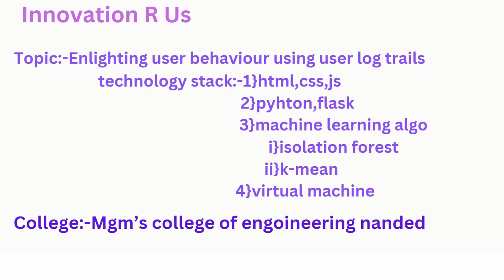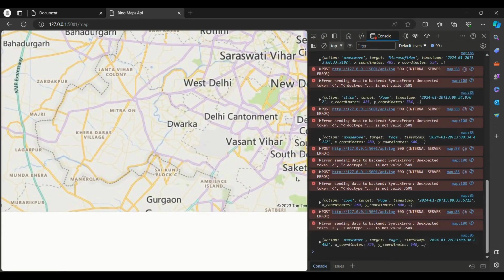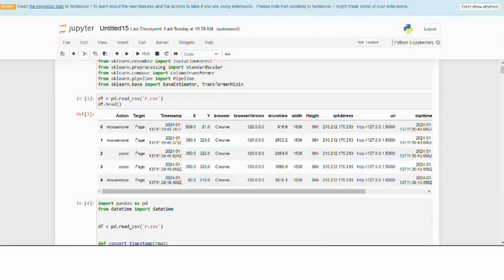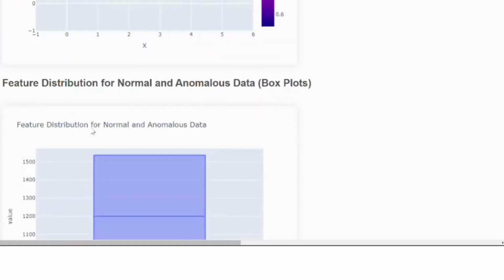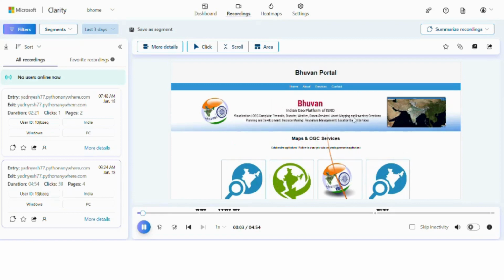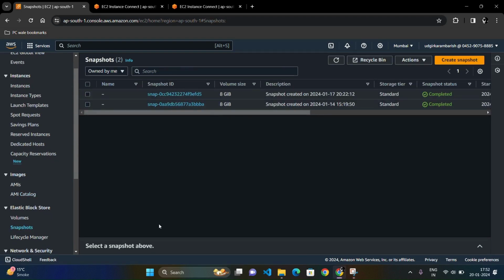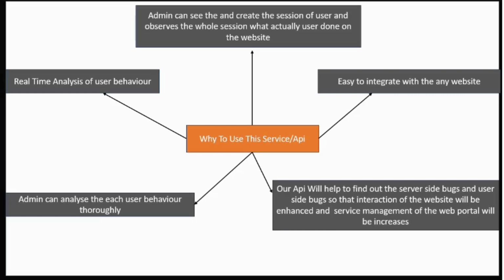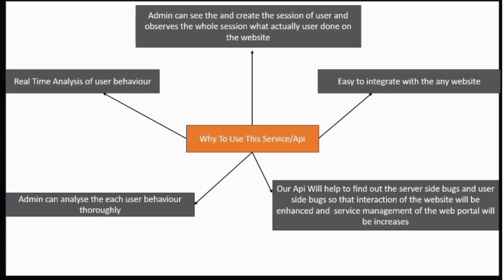User Behaviour Analysis System